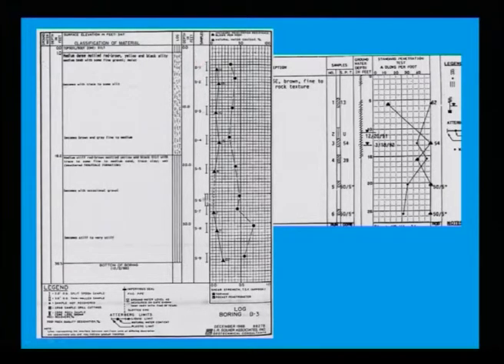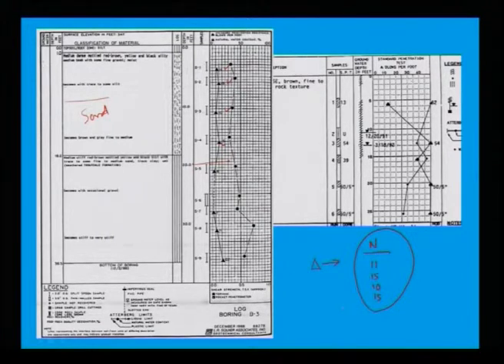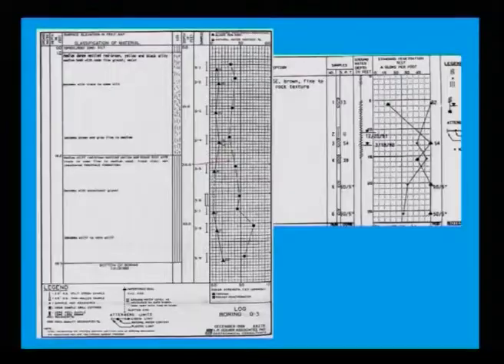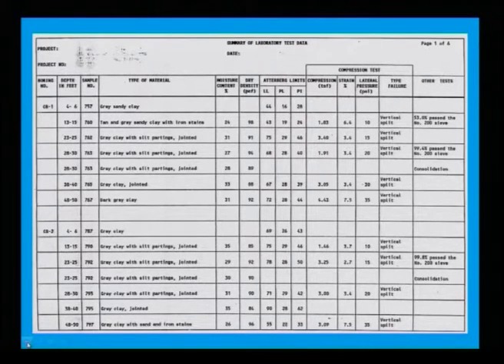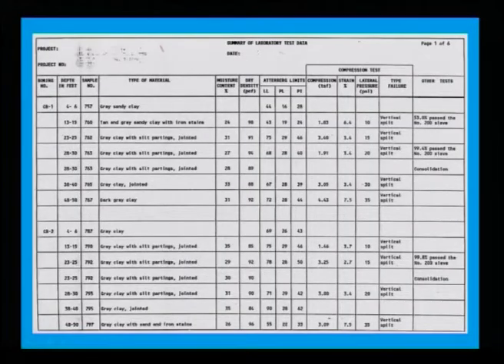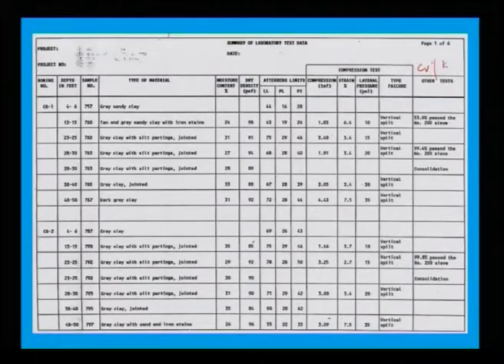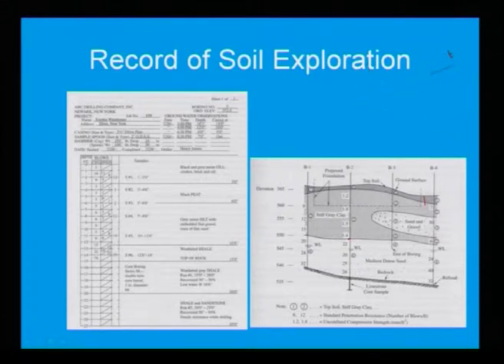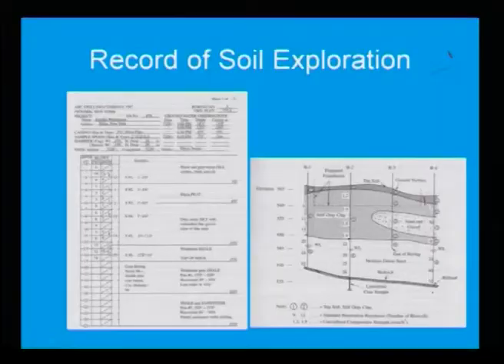Mod-01 Lec-39 Lecture-39.Geotechnical Measurements & Explorations